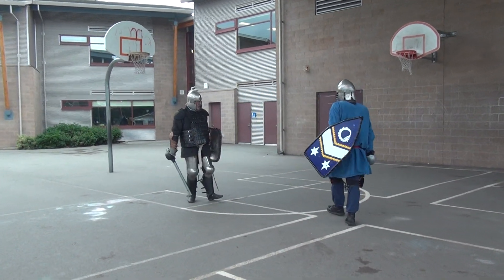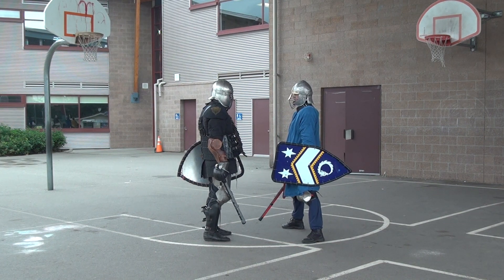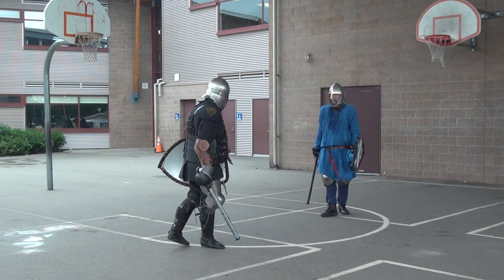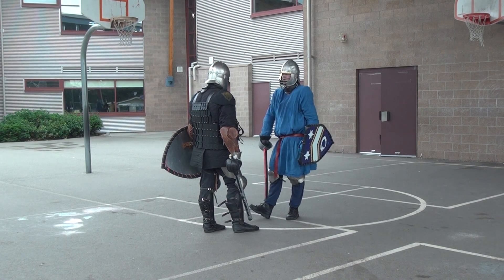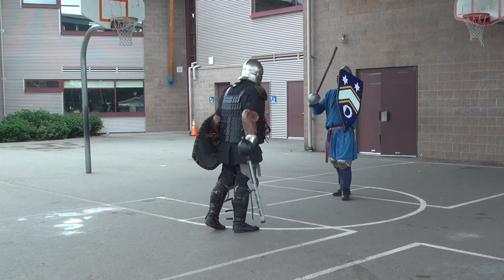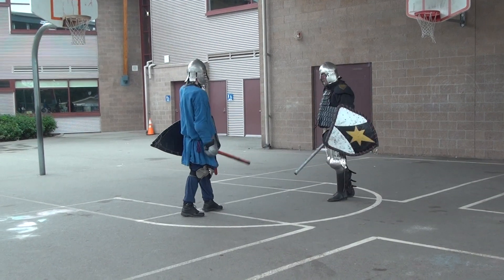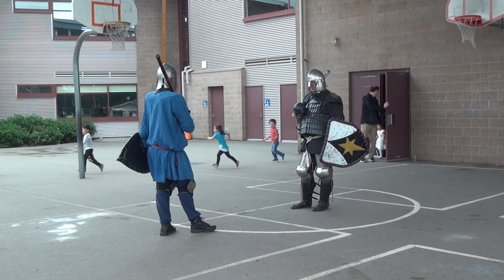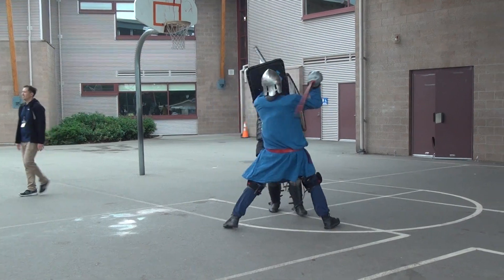Practice 08 11 2019 81